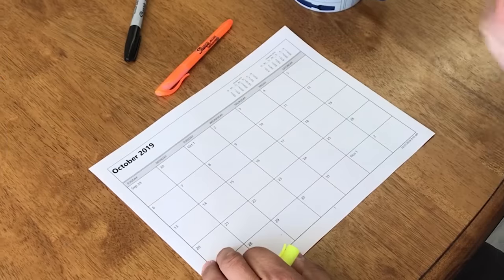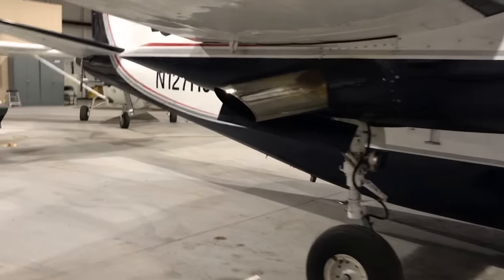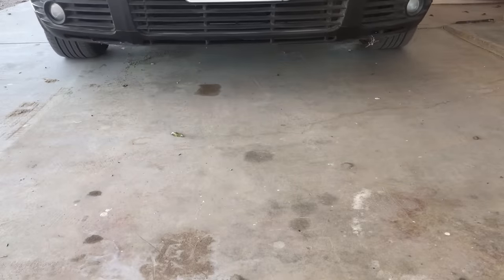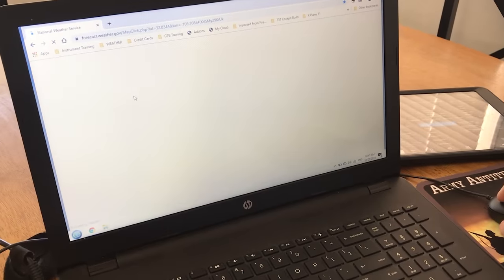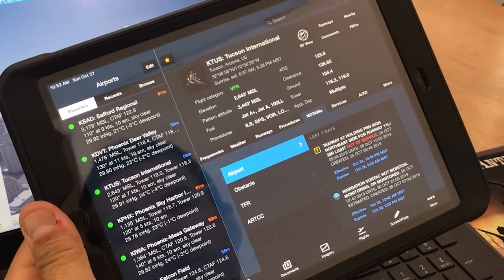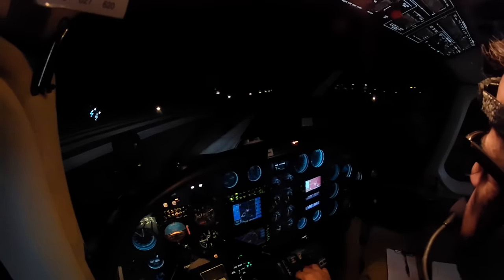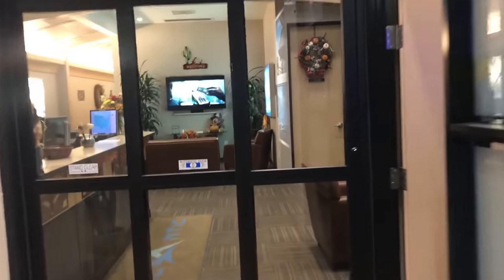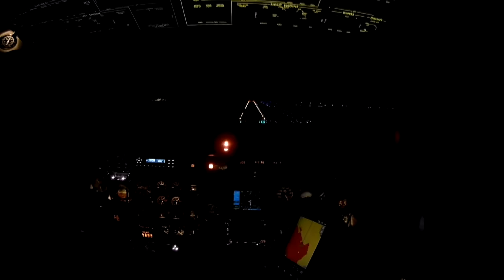A Day in the Life of : Fixed Wing MEDEVAC Pilot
This video provides insight into the typical routine of a fixed wing MEDEVAC pilot flying the Rockwell Turbo Commander 690B-10.  Filming takes place between February 2017 and October 2019 in Arizona.